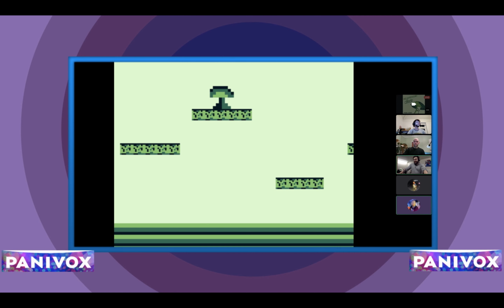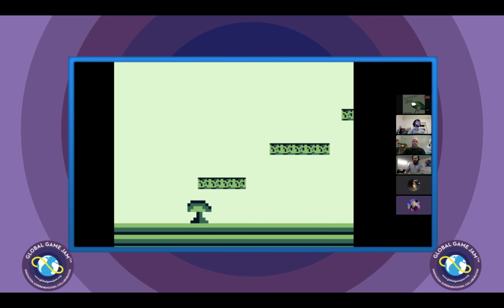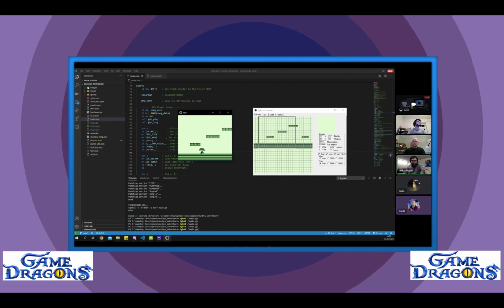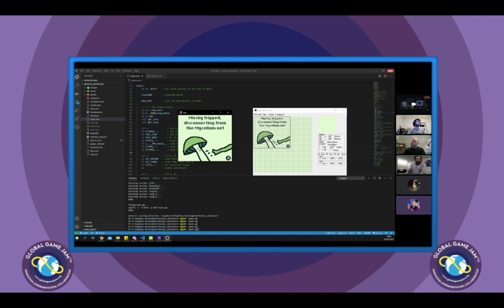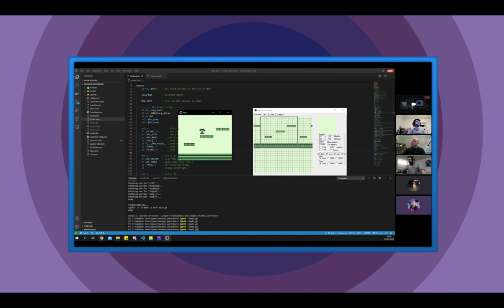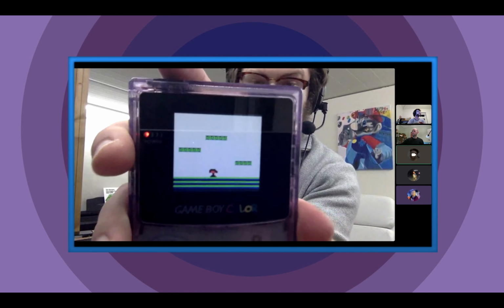Mushy's Adventure, 2021 Game Boy Game - BCU Presentation for GGJ 2021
As part of Global Game Jam 2021, we decided to build a brand new Game Boy game from the ground up in a 48 hour period.

This is a difficult task given that we were writing the game in gbZ80 Assembly, a language designed solely for the SHARP LR35902 processor used in the original DMG Game Boy. Anyone who has written Assembly before knows how time consuming the process is and we are absolutely delighted with the results!

In Mushy's Adventure you play as Mushy, a mushroom who has disconnected from his mycelial network and got lost in the undergrowth. Can you help Mushy battle microbes and find his way home?

This video is our presentation of the game to the Birmingham City University judging panel. We received some excellent feedback and overall are delighted with what we managed to create over the course of the Game Jam.

The game represents over 2 years of hard work by myself and Luke Wood to decipher the internal workings of the Game Boy and work out how to make use of these to build a proper game. We originally built Skazka for GGJ 2019 using the C library GBDK, however we found the library to be very buggy and difficult to work with, which drove us to learn to write games entirely in ASM.

We couldn't have created Mushy's without the help of Paul Shelley our music composer (who transitioned to 8-bit in a very short time period) and Kyle Candlin who worked with us on the game code despite never having worked with ASM before.